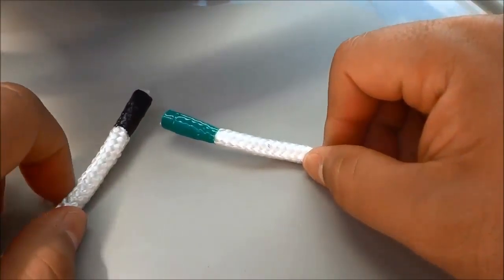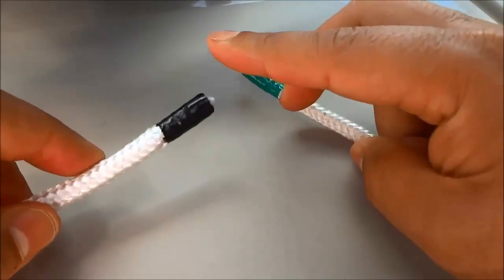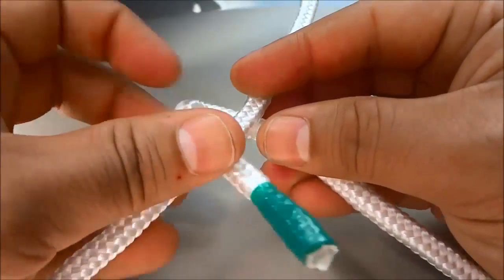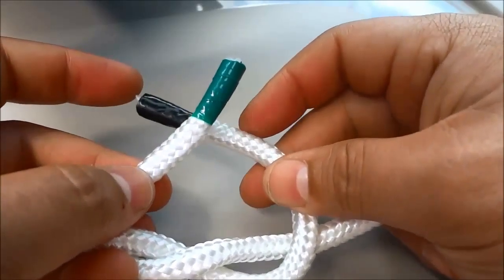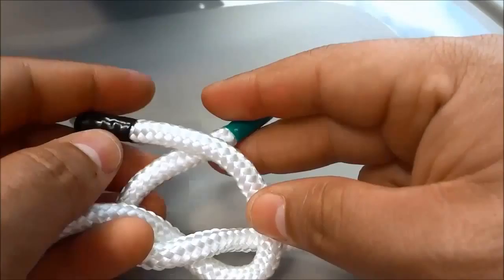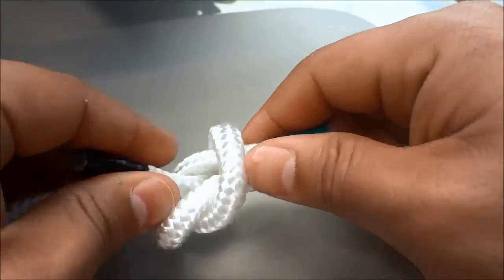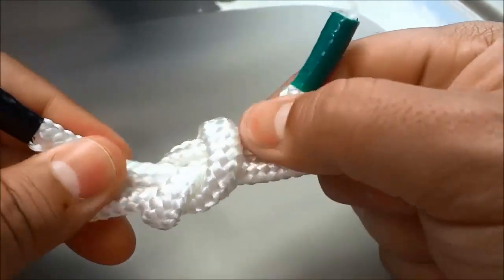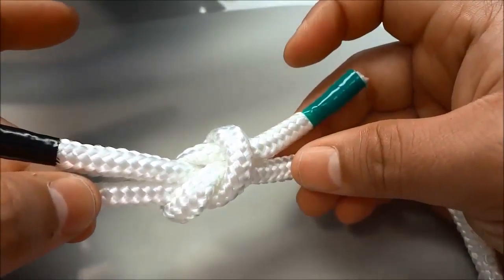Tying A Reef Knot With Rope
This is a video of me tying a reef knot with 2 pieces of rope. The reef knot is a very strong knot and will definitely allow you to keep 2 pieces of rope together. In addition to it being strong, it is an easy knot to tie.